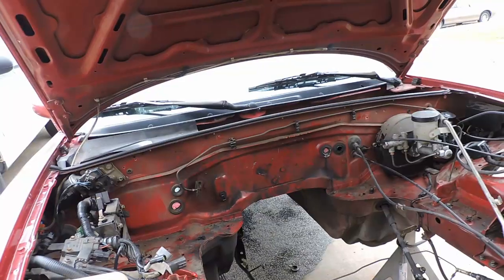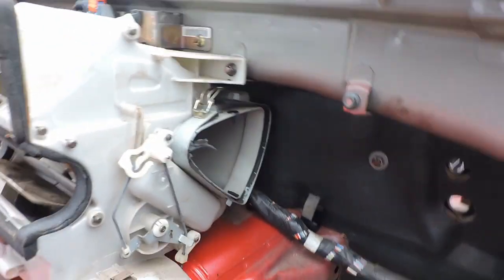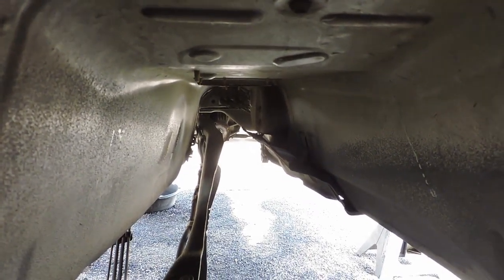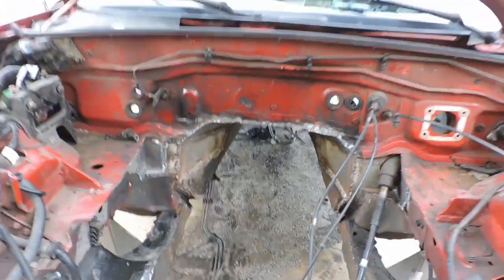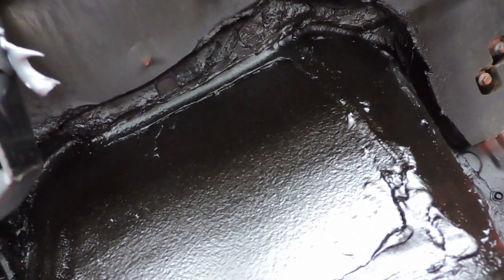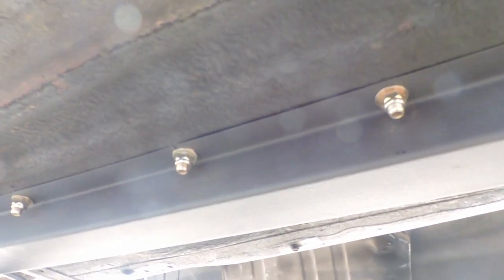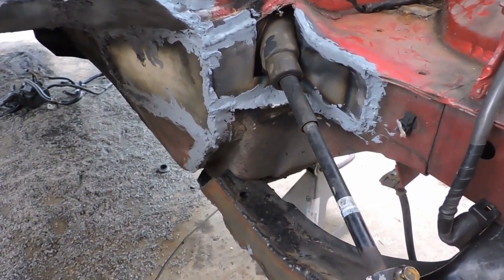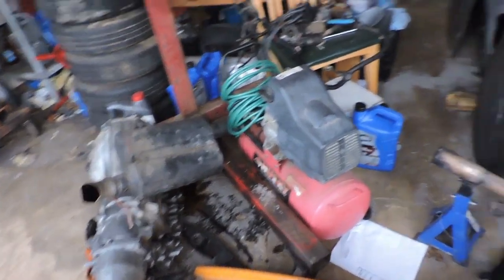MIATA GT!!!!!! V6 MIATA BUILD PART 2: Trans Tunnel & V8 Roadster Frame Rails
This episode we kicking it off with making the trans tunnel to accept our T5 from a 2004 Mustang. Later in the vid I'll also show you what I did to instal my frame rails from V8 Roadsters.